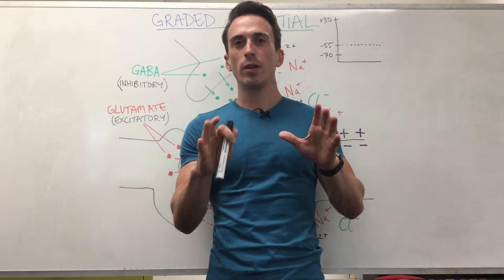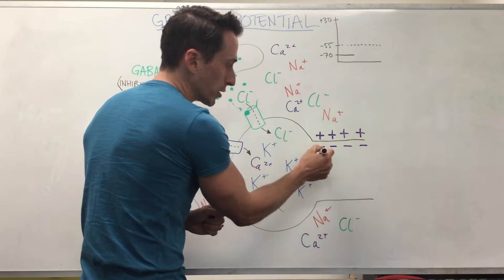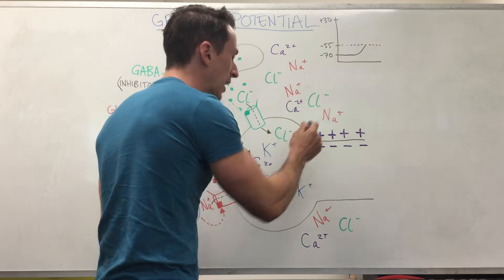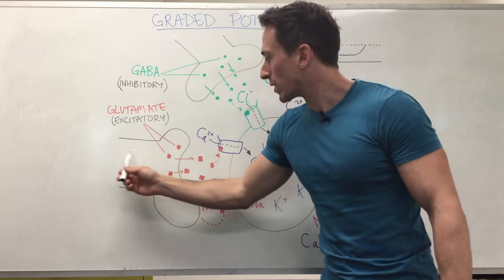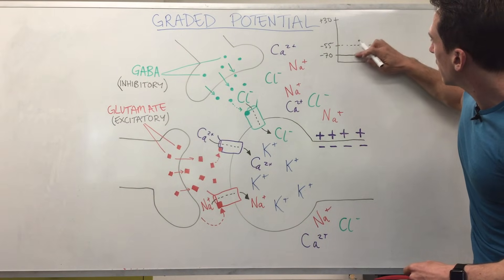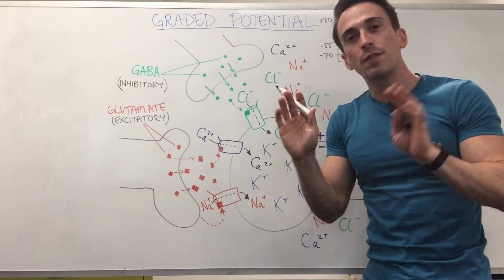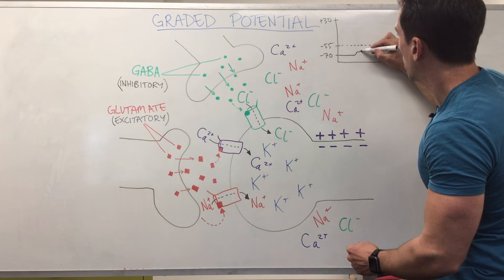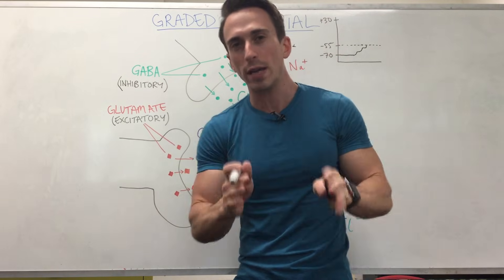Graded Potential | Neuron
In this video, Dr Mike explains how a neuron can be stimulated or inhibited to send a signal. He also looks at two types of graded potential; spatial summation and temporal summation.